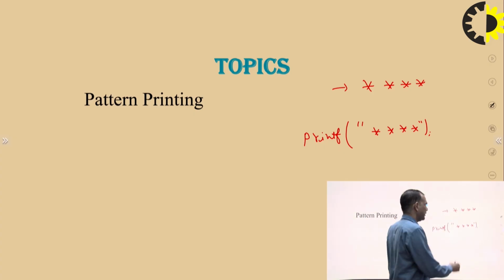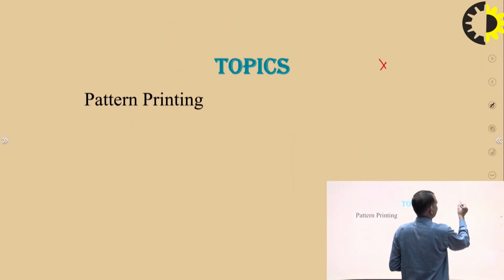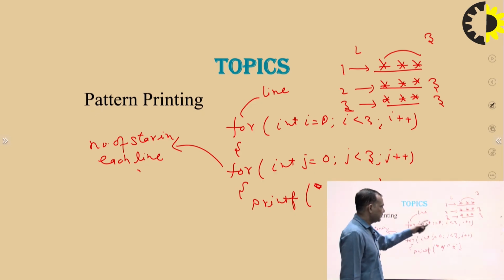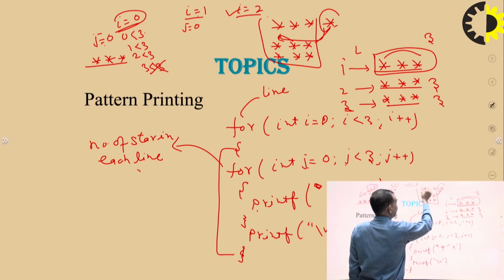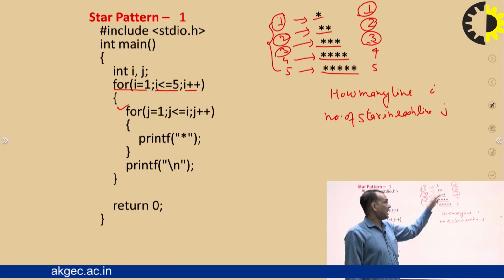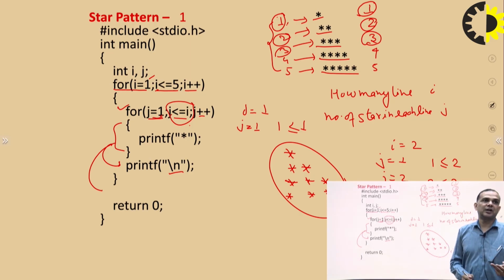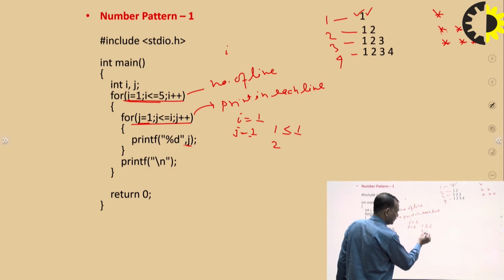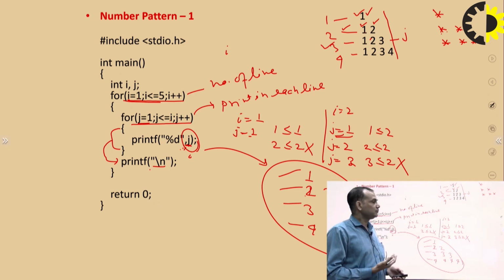PATTERN PRINTING | C PROGRAMMING | LECTURE 04 BY MR. ANUJ KUMAR | AKGEC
Dear All,
Please find the links to all five units for C PROGRAMMING below: